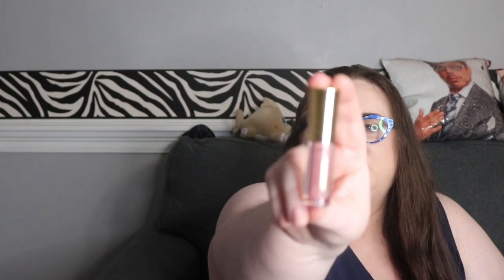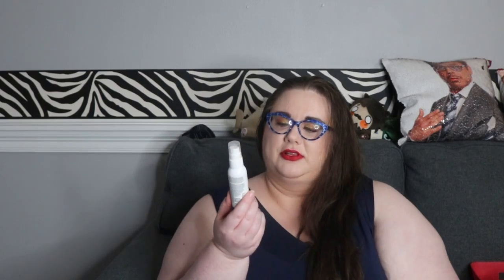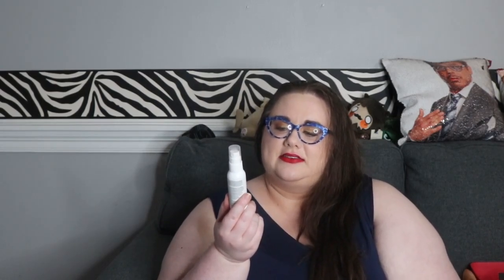Last Call Project Pan 2024 Intro / Collab /